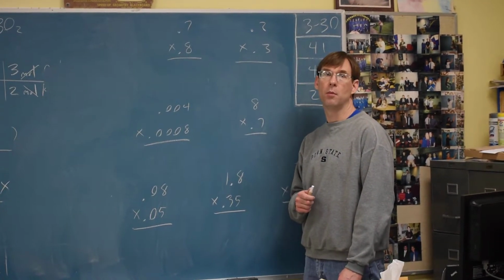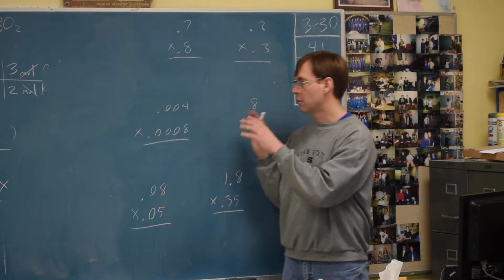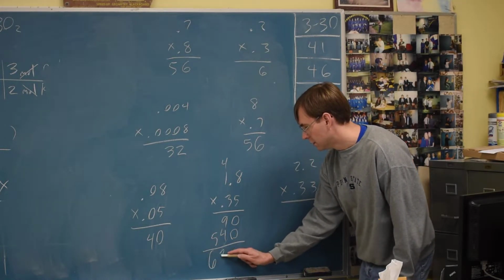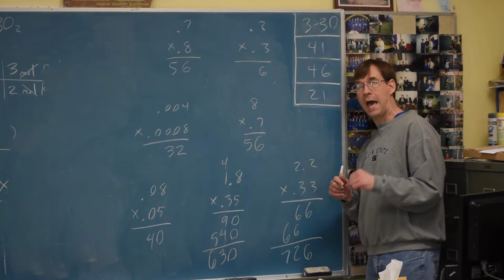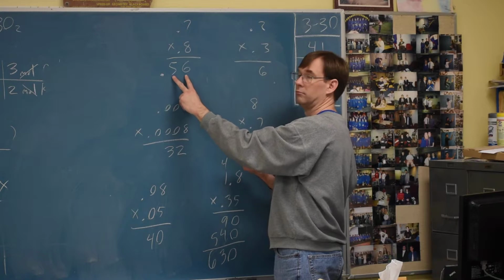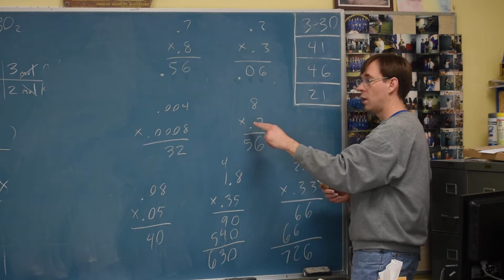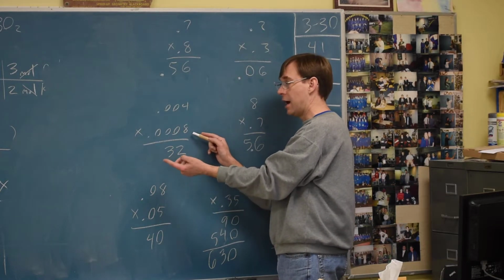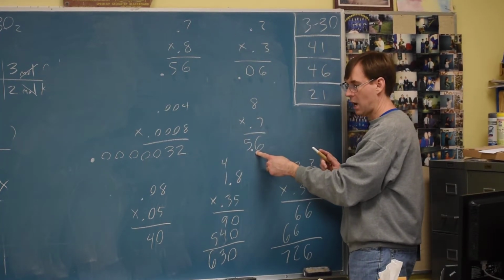Math 7 video, multiplying decimals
Multiplying with decimals